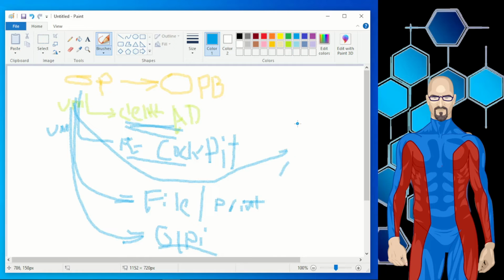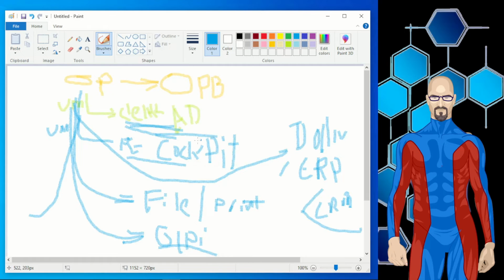Why we install in a certain order. HCse02 ep03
A short Video telling why we install servers in the order we do for a bit of clarity as we proceed building out our REHL based environment.